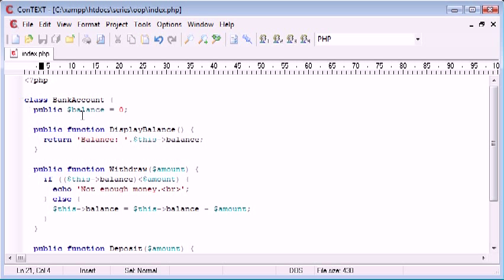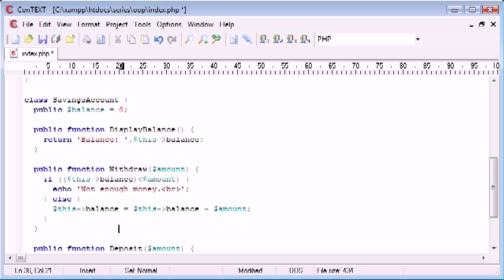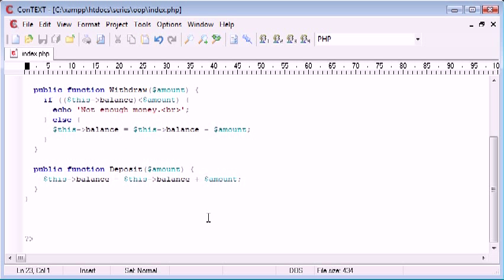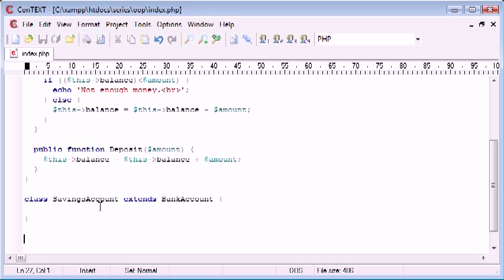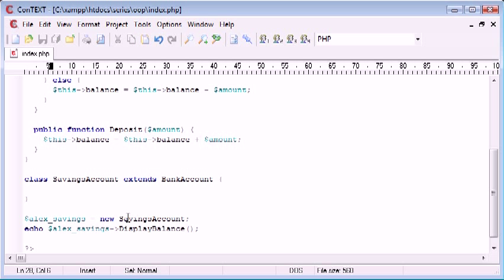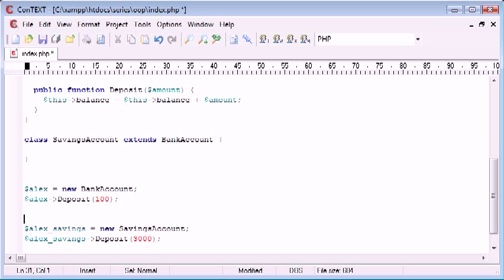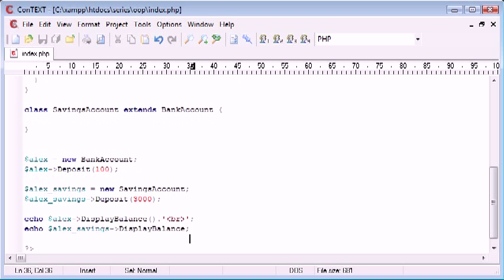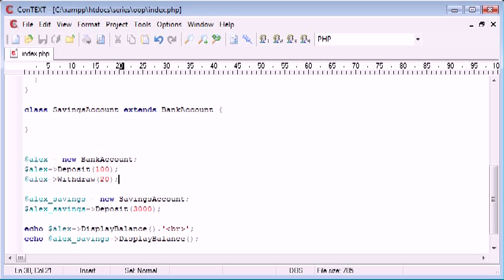Beginner PHP Tutorial 197 extends Part 1 YouTube